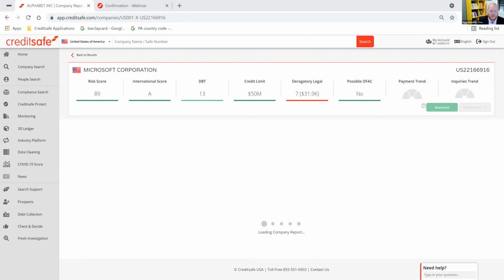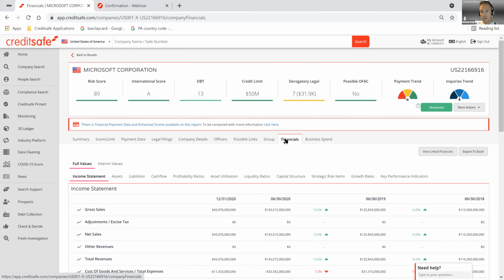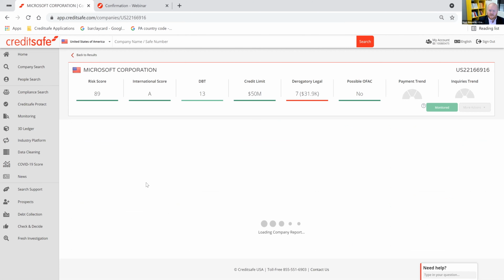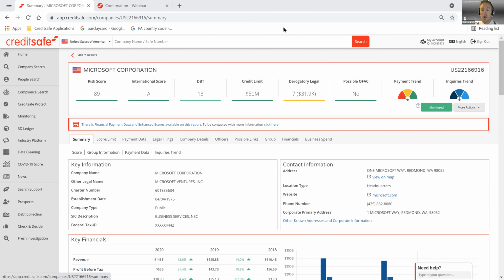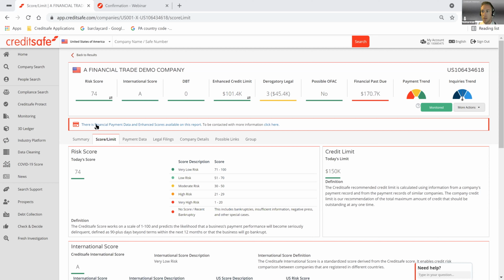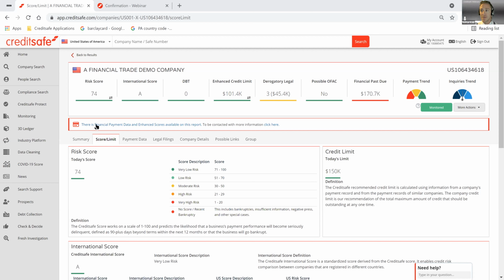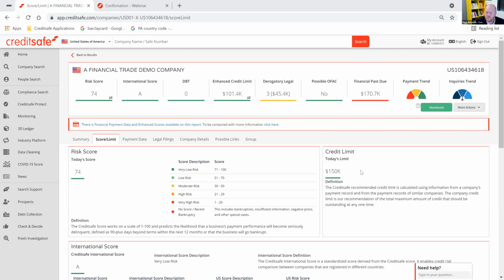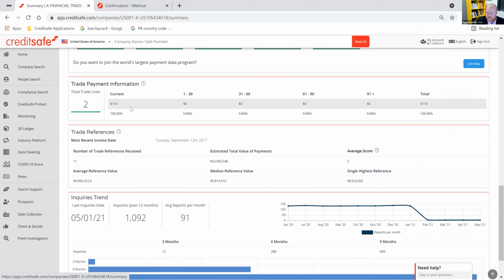How to Read a Creditsafe Credit Report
When pulling a credit report, it's key to know exactly where and what you should be looking for. Being able to read a credit report effectively and efficiently will be a huge factor in improving your overall decision making process. Join us to learn:

What each data point stands for
How each data point works
The most important areas on the report
How to best utilize this information